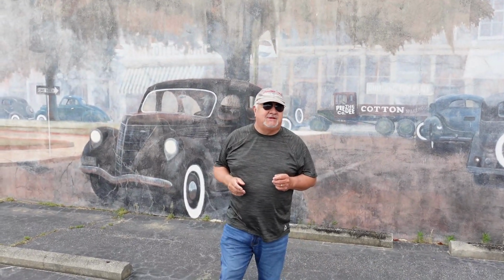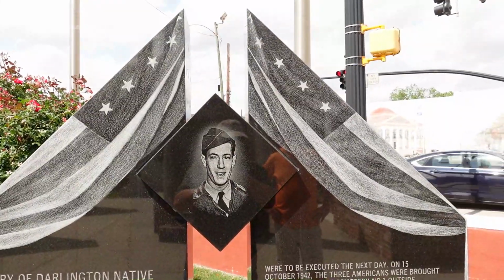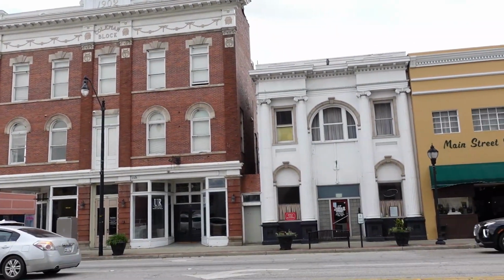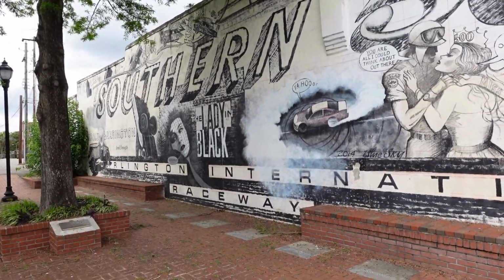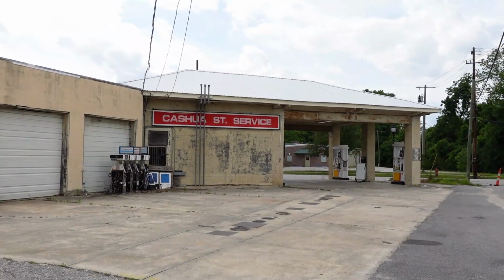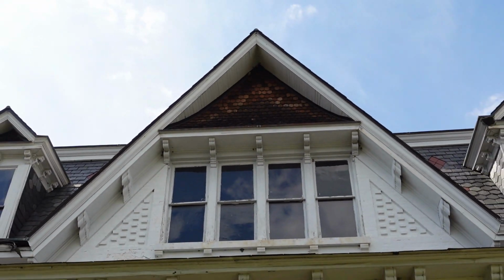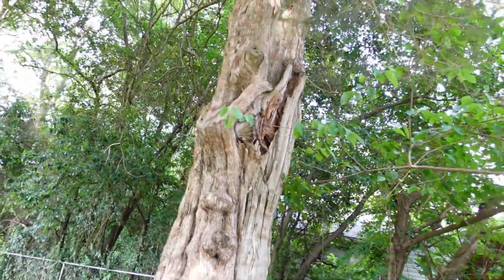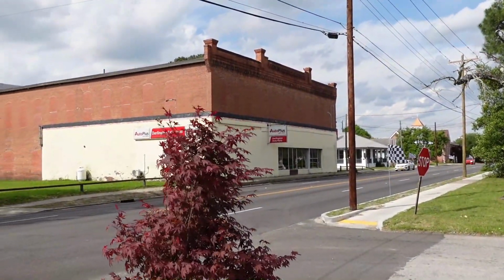Small Town Series Darlington South Carolina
Join me on my small town series in Darlington South Carolina home of the Lady in Black the Darlington Raceway. lots of history here.                                                                                                                      Join me as I travel the Highways and Bi ways is search of Adventure where we will explore Roadside Attractions, Abandon Places, Museums, The Weird and Strange and maybe even a food review or two.